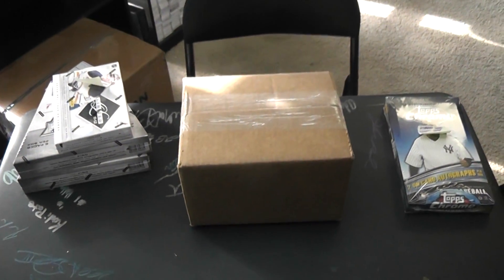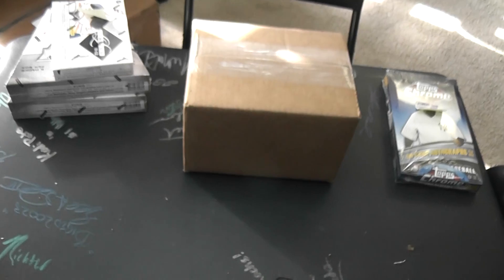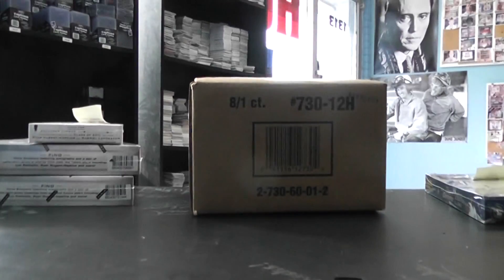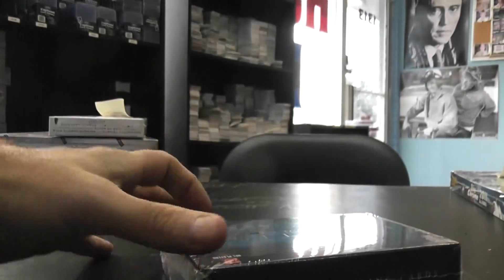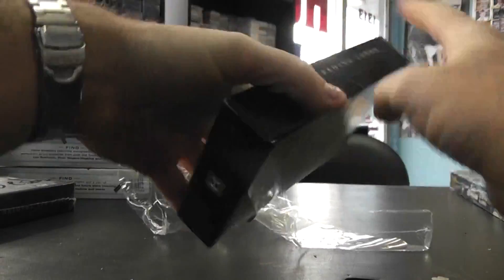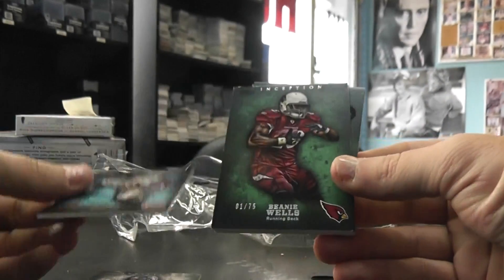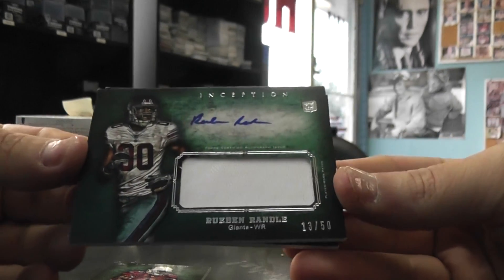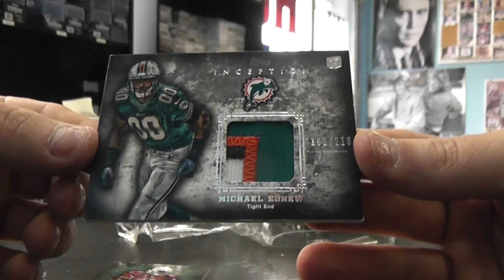Joe V's 2012 Inception Football Box Break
Thanks again Joe, Chris J.